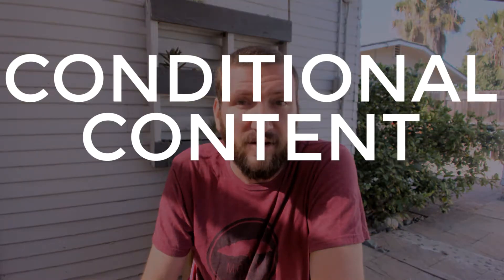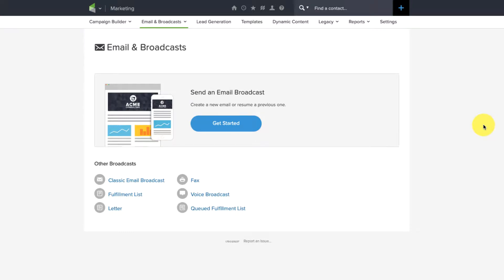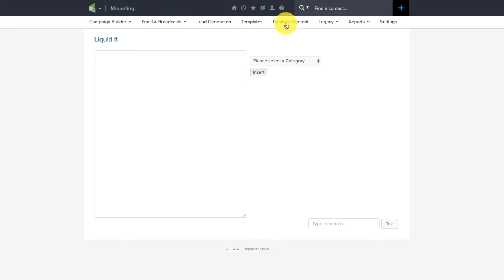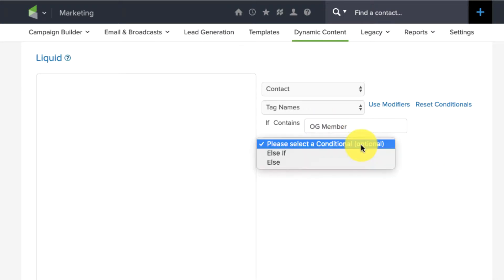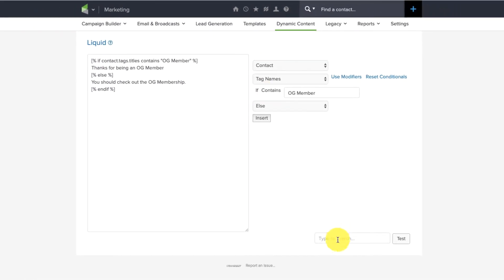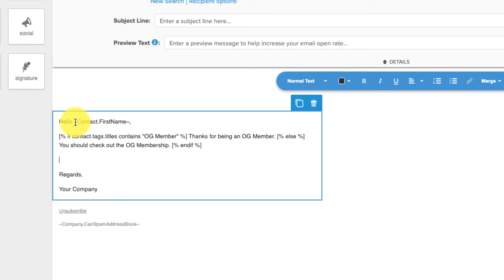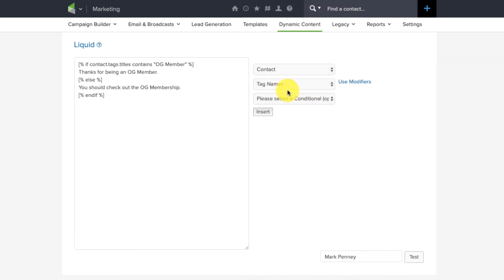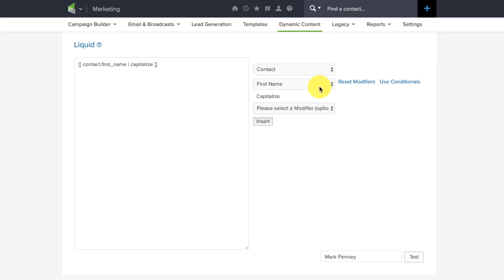Conditional Text for Infusionsoft Emails [aka Liquid Content] | Monkeypod Marketing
This is perhaps the most excited I've been about a feature release since Infusionsoft introduced the campaign builder in 2012.

Liquid content, aka conditional content, allows you to write an email and have it dynamically adjust what it shows based on what information you have about the recipient (tags, custom fields, etc).